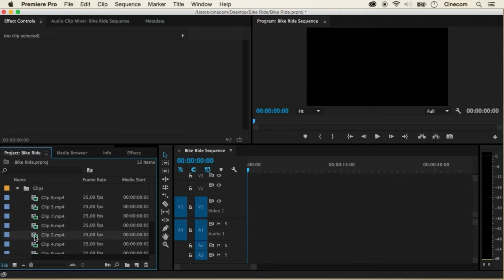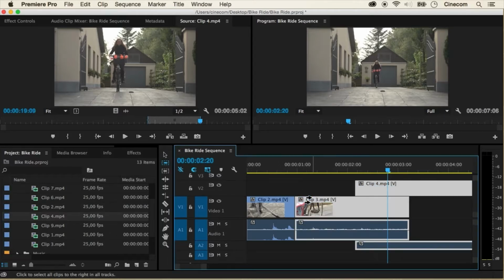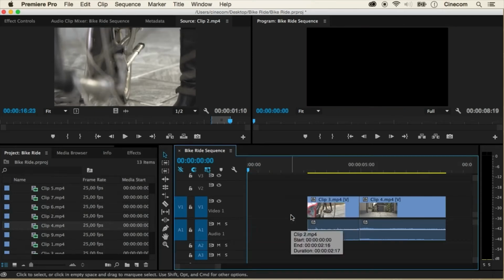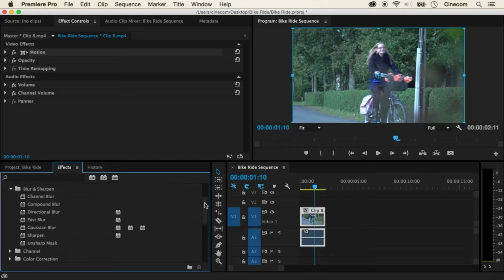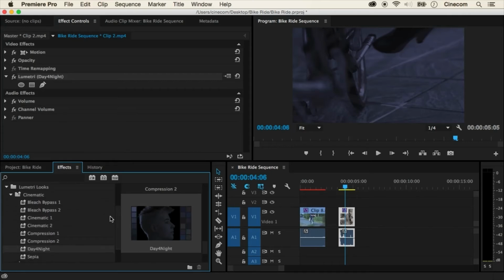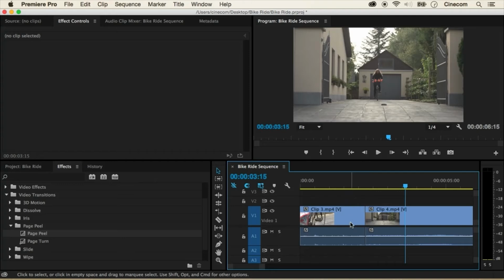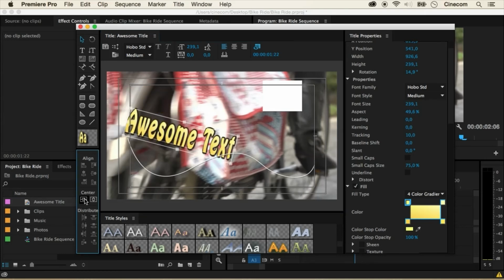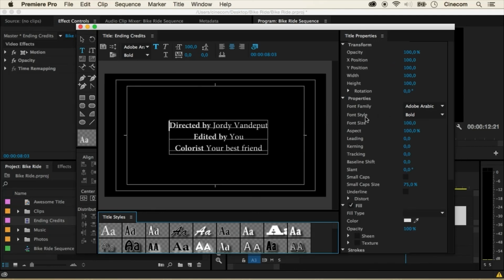adobe p 2